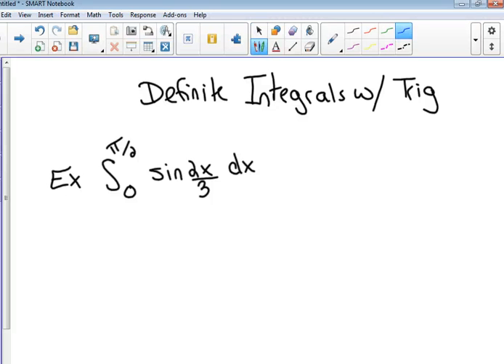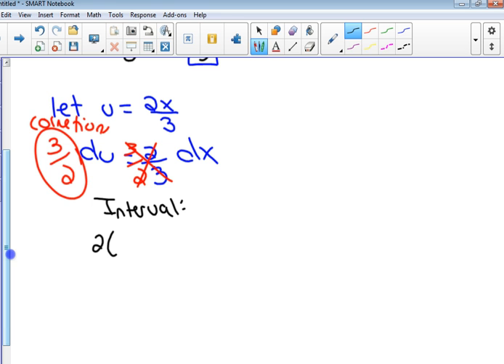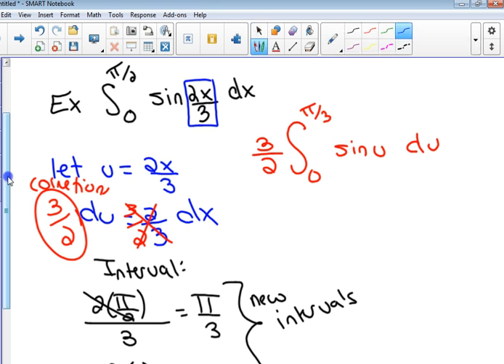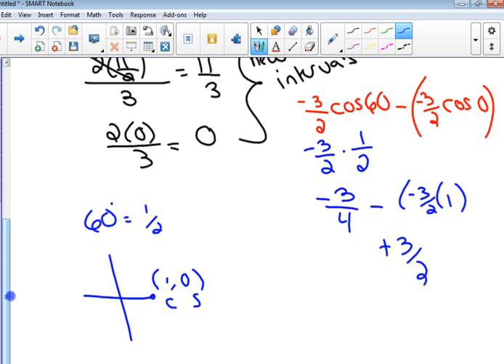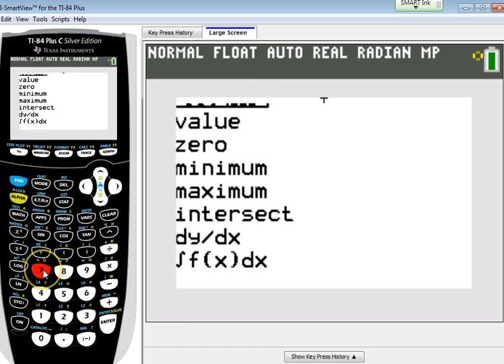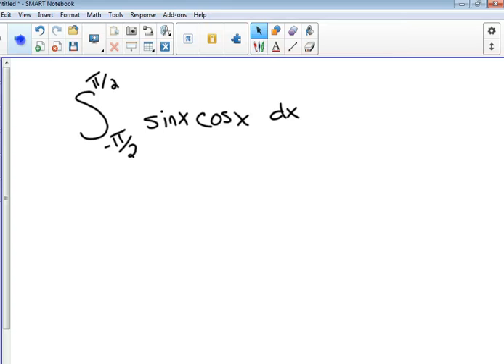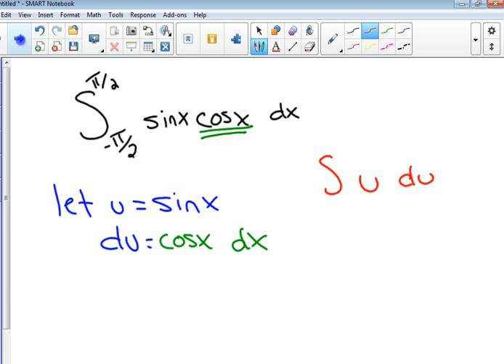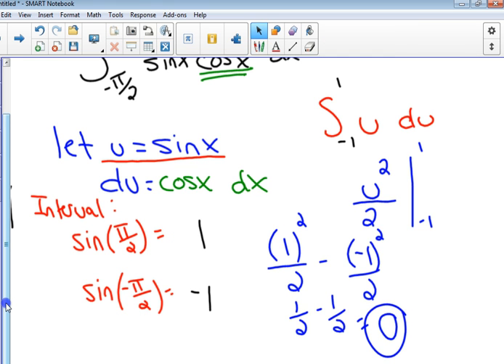Calculus (Lesson 4.5) - Definate Integrals using Trig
In this lesson students will evaluate definite integrals usings trig